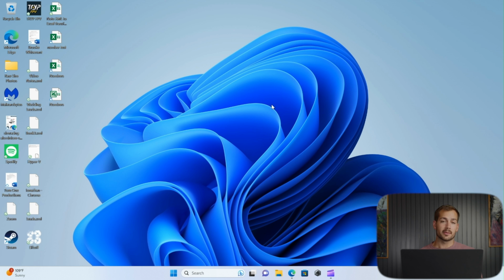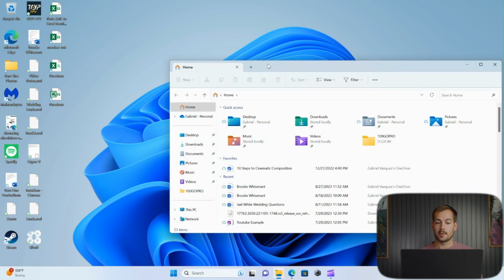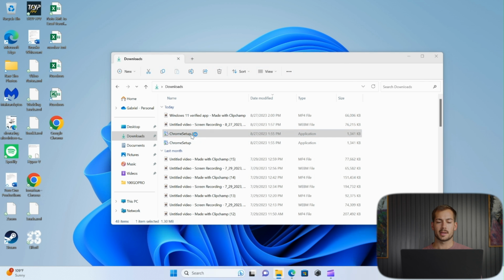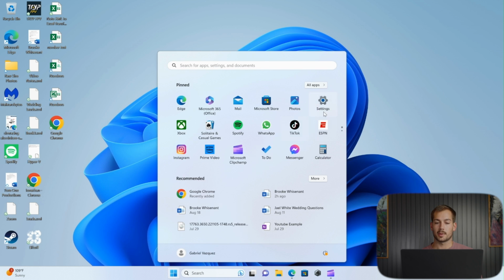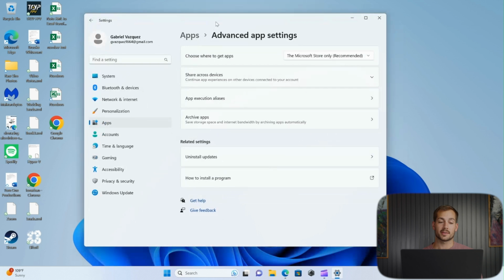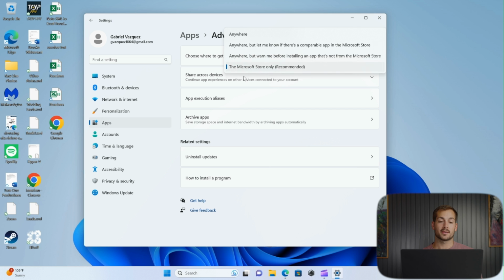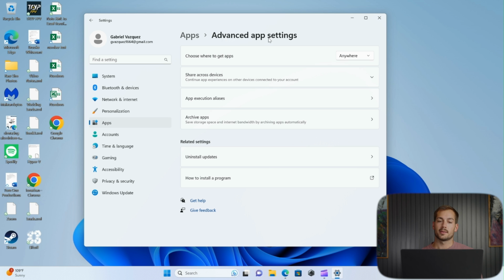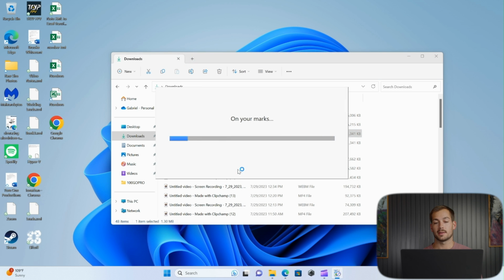How to Fix "The App You're Trying to Install isn't a Microsoft Verified App" - Windows 10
Hello there, tech explorers! Welcome back to the Indigo Software YouTube Channel. Today, we're tackling a common hiccup with a straightforward guide: "How to Fix 'The App You're Trying to Install Isn't a Microsoft Verified App' on Windows 10."

Don't let this error hold you back! In this video, we'll help you breeze through the frustration and get your apps up and running smoothly. We're diving into step-by-step solutions to troubleshoot the "not verified" app glitch on Windows 10.

Whether you're a seasoned Windows user or a tech newbie, our easy-to-follow tutorial will have you waving goodbye to installation hurdles in no time. Let's empower your Windows experience!